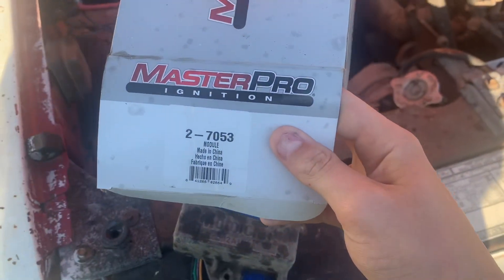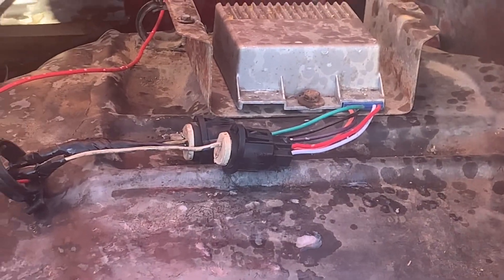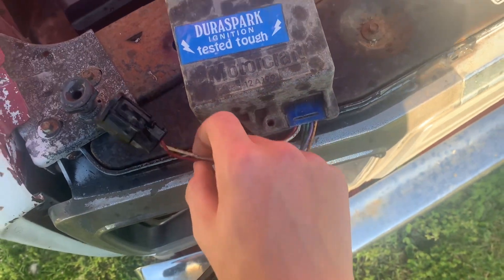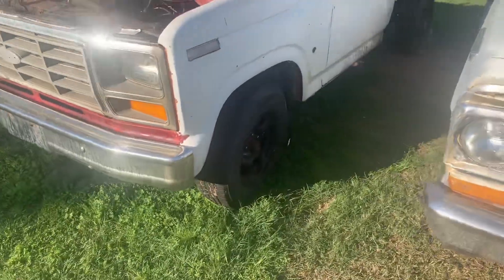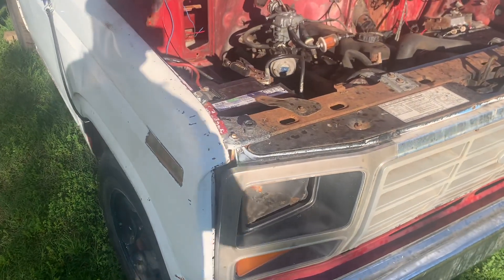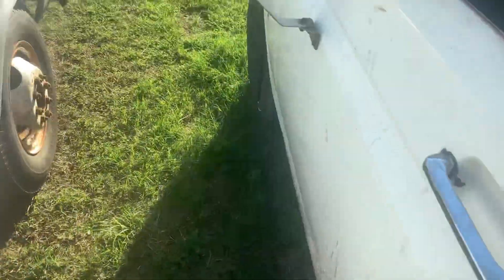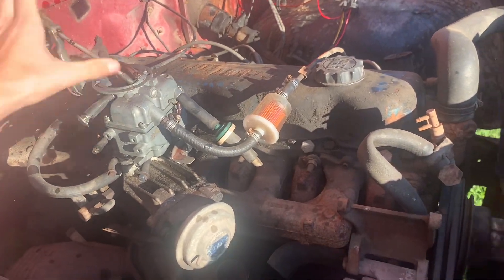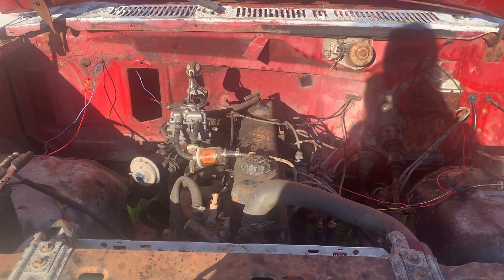1980s Ford Dura Spark Wiring (simplified)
Just thought I would help sum up what should be connected to a ford dura spark box, and what the colors mean.

I will try to respond and answer any questions.